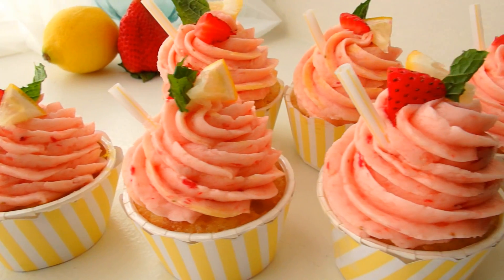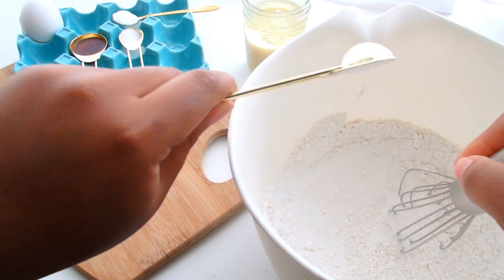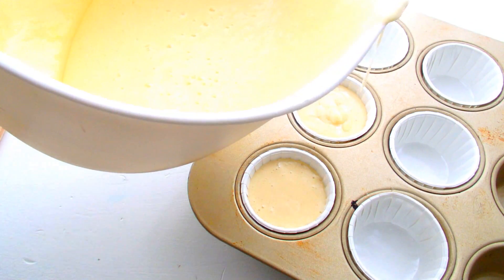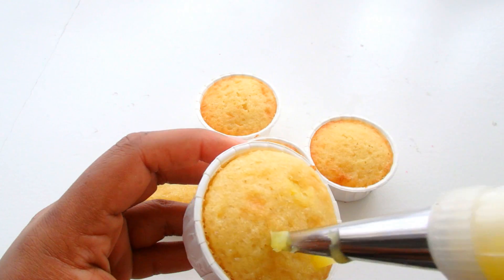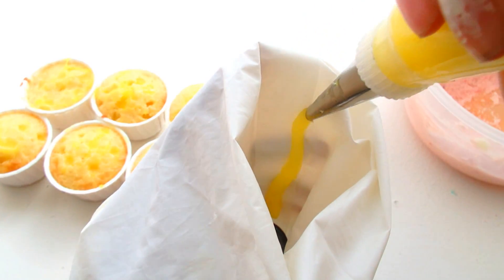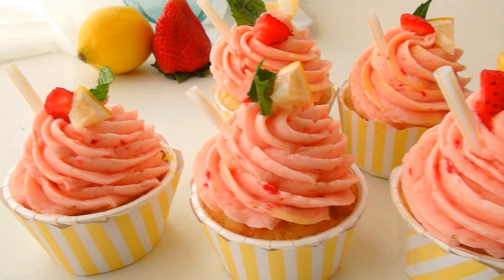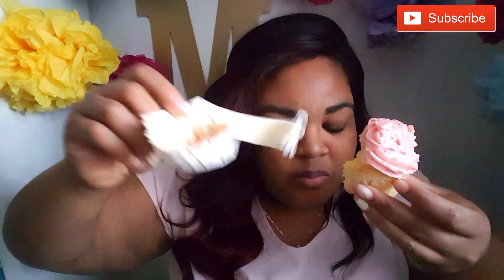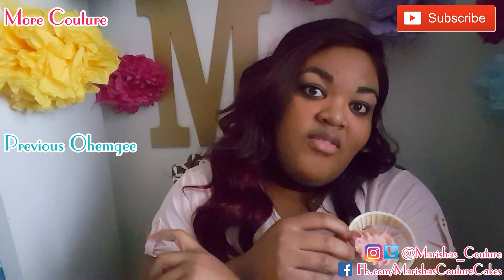Strawberry Lemonade Cupcakes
How to make refreshingly moist strawberry lemonade cupcakes. I love turning popular beverages into fun fruity cupcakes and this one is great for Spring and Summer.

Comment + Rate + Sub = Love

Frosting Recipe:
1/2 C strawberries (preferably fresh)
1 C unsalted butter
1 pinch of salt
1  tsp vanilla
3-4 C powdered sugar

Cupcake Recipe (12 cupcakes):
11/2 C flour
1 C sugar
1 tsp baking powder
1 tsp baking soda
1/2 tsp salt
1/2 c milk
1 egg
1/2 C lemon juice
1/2 tsp lemon extract
1/2 tsp vanilla extract
1/4 c oil

Cake Scraper Set:
Cake Decorating Tool Caddy:
My favorite fondant mat:
Airbrush Machine:
Rice Krispie Treat: